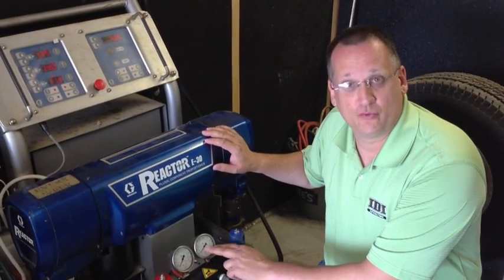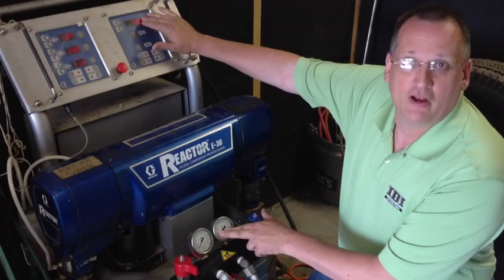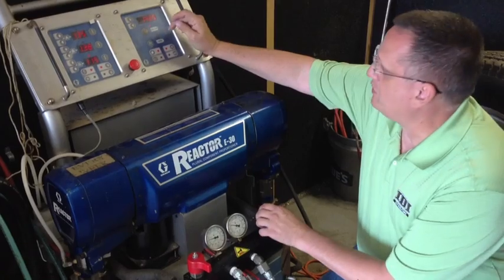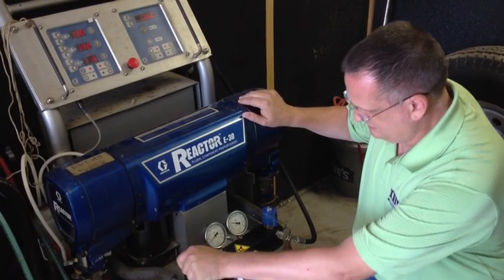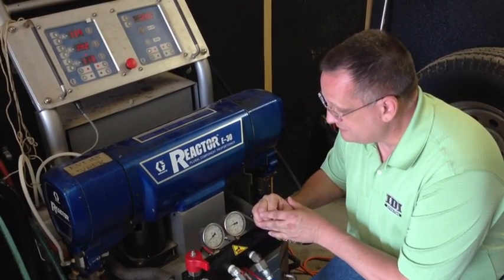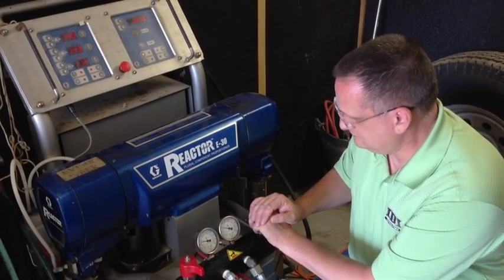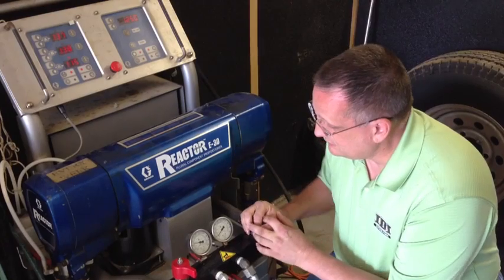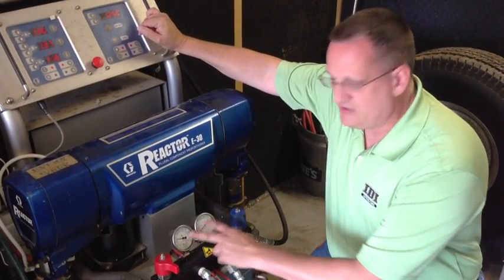Pressure Gauges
for all your insulation information
Are your pressure gauges reading correctly?  If not, you may think you have a pressure imbalance when you really don't.  Watch the video to find out how to check your gauges.